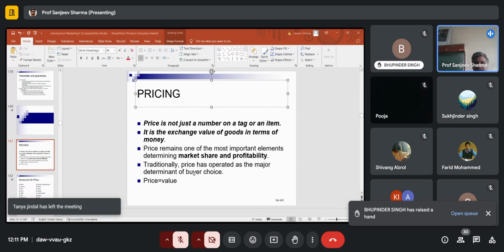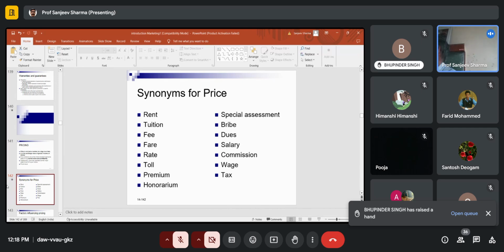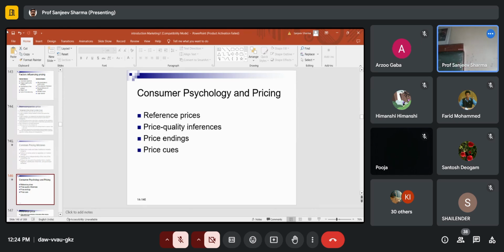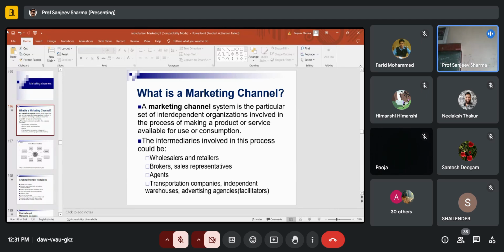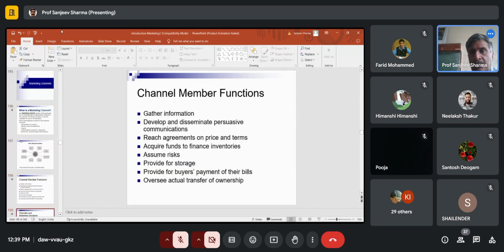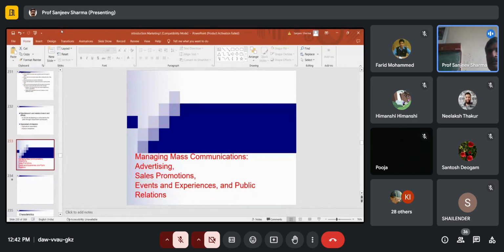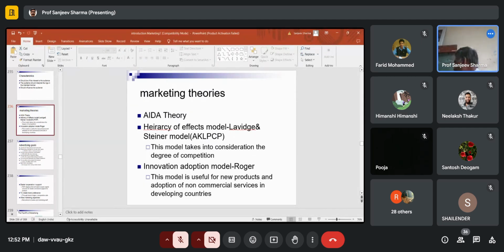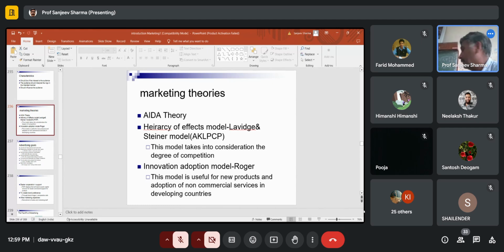Part 1 Marketing Management 6105 09 Nov 2024 Class